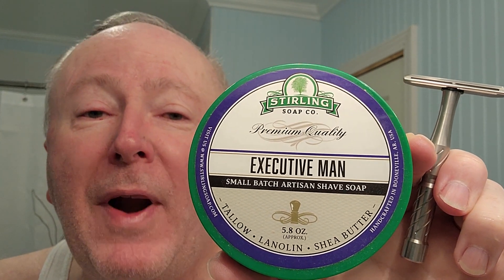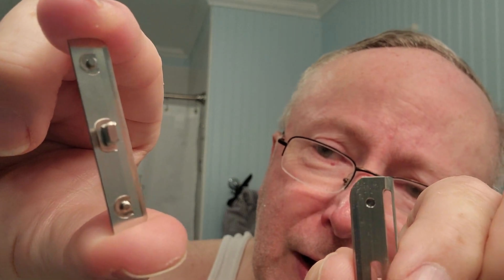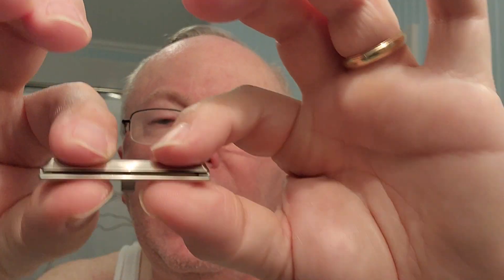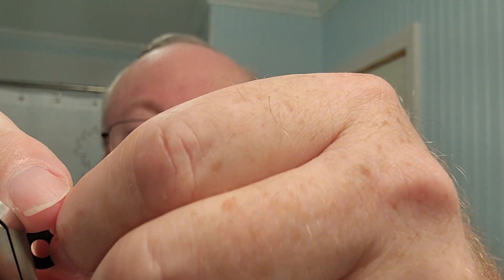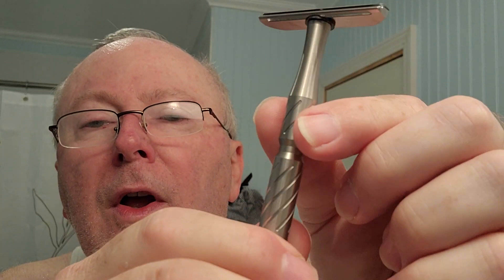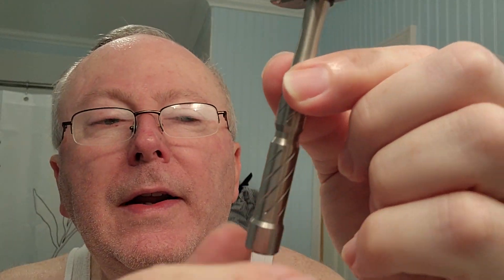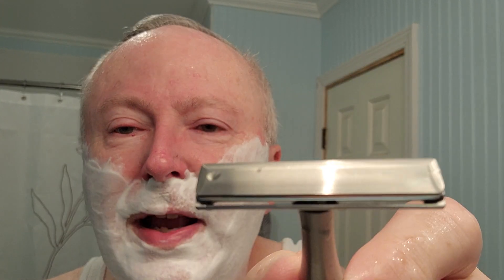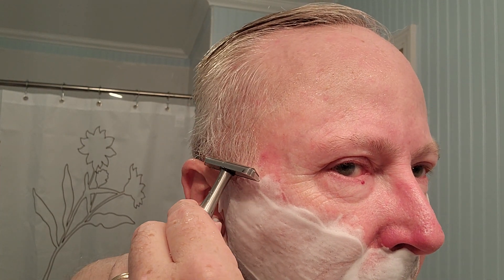Blacklands Vector and Sterling Executive Man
plus:
Preshave shower
Kai Pink Artizan blade
PAA 400 brush with AP Shave Co. Sinbad knot
Shave Nation alum
Sterling Executive Man aftershave